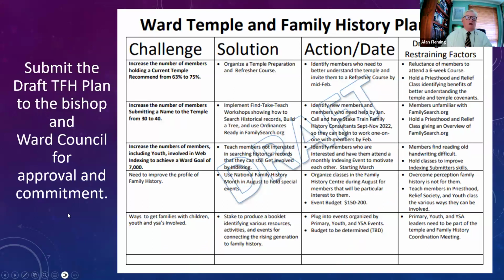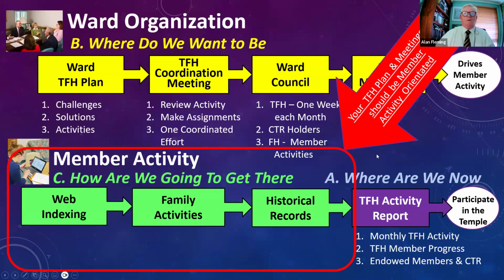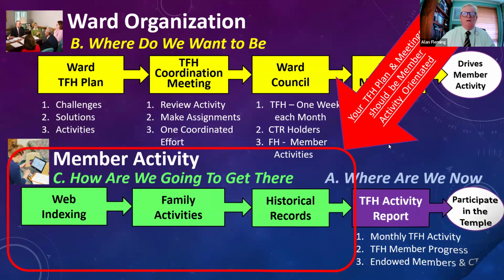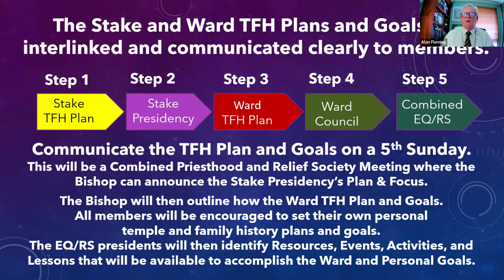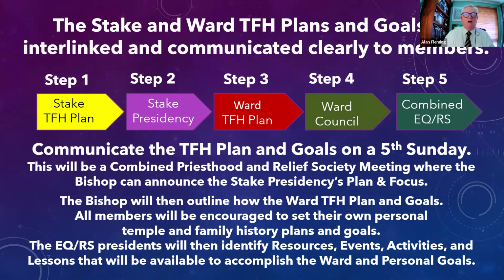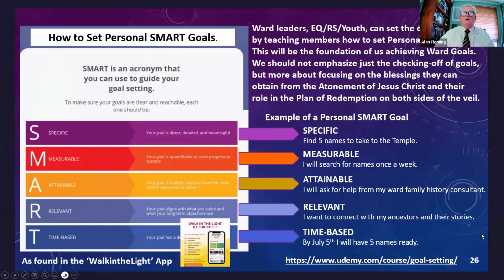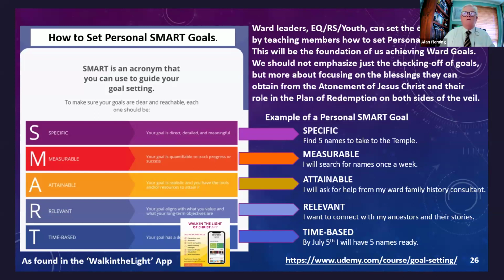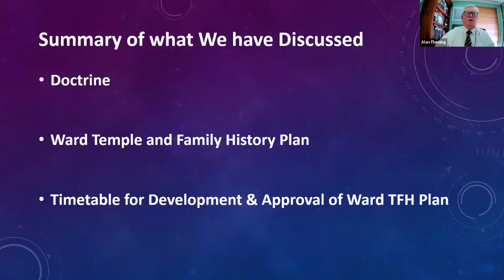3 3 Ward TFH Plan and Solutions Communicating the Plan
After approval from the bishopric of the Ward Temple and Family History Plan, it is vital that it is communicated to the members.  In turn, the members are taught and encouraged to develop and write their own personal TFH Plans and know of the resources and activities that the ward and stake can provide to help them.